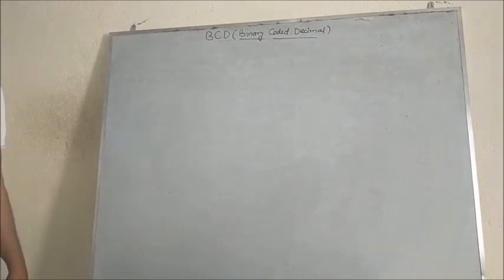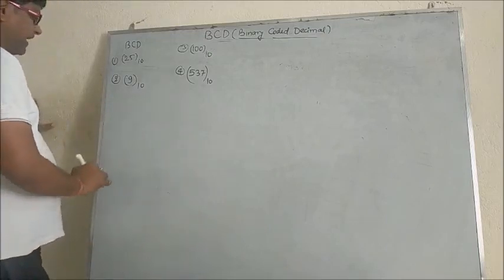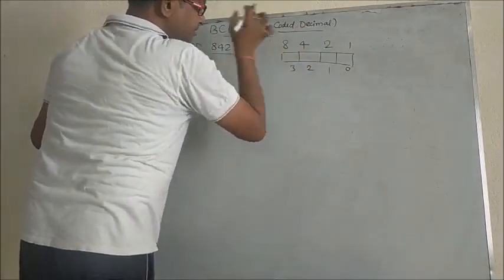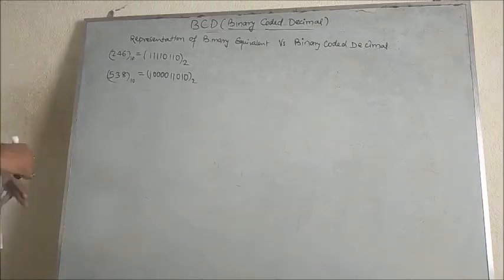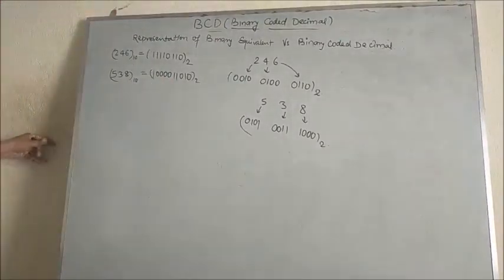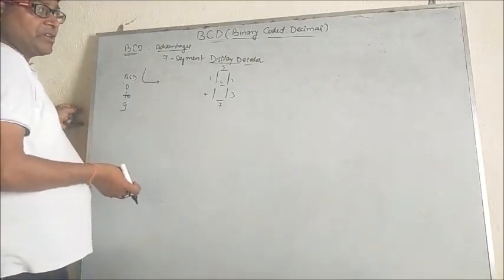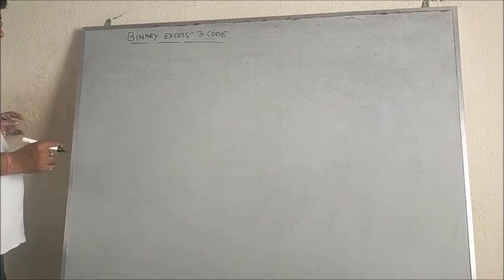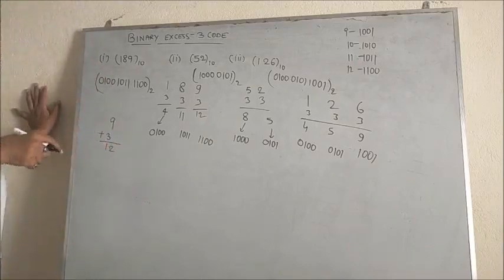DIGITAL ELECTRONICS BCD